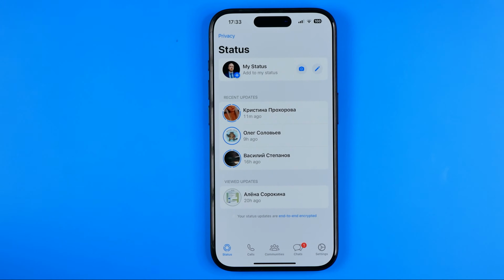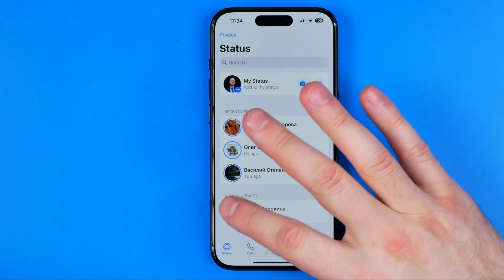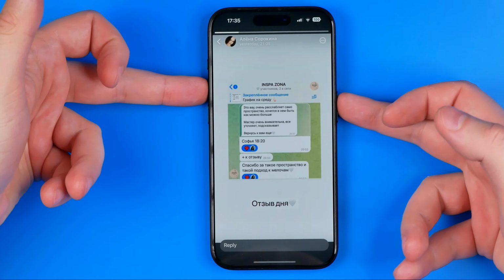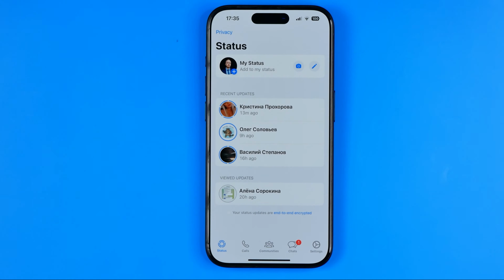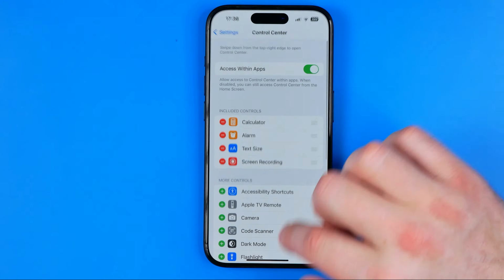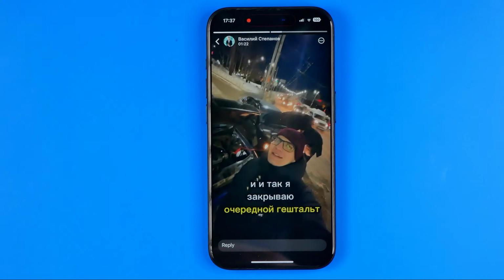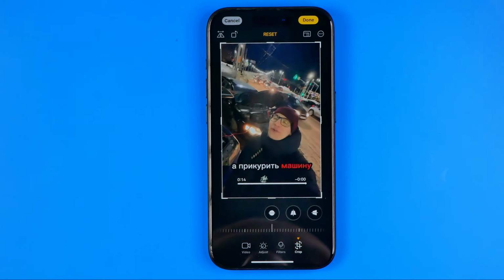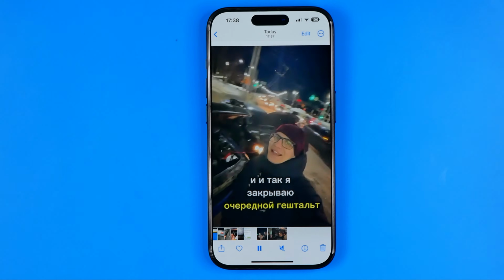How to Download or Save Whatsapp Status on iPhone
If you are looking for a video about how to download or save whatsapp status on iphone, here it is! In this video I will show you how to save whatsapp status in ios. Be sure to watch the video to the very end. You will learn how to save whatsapp status videos in ios. That's easy and simple to do from your phone.